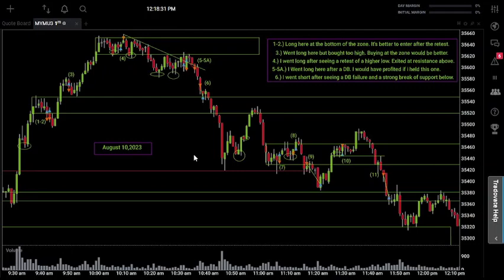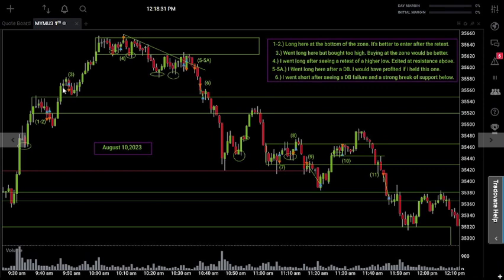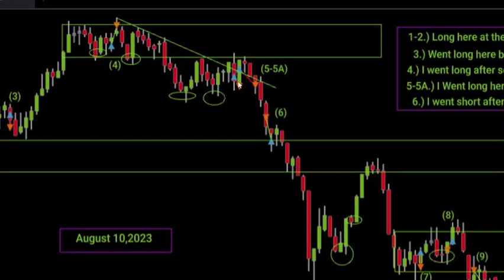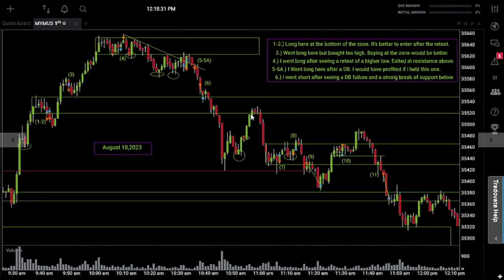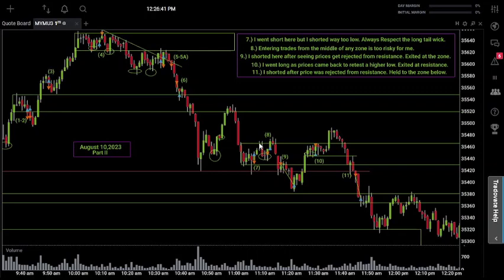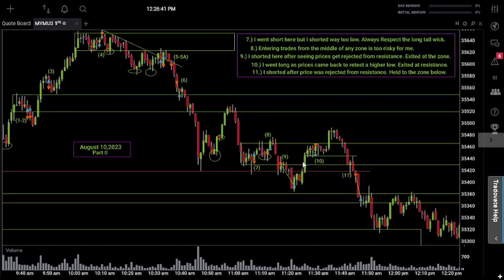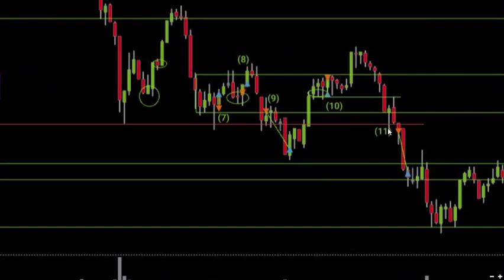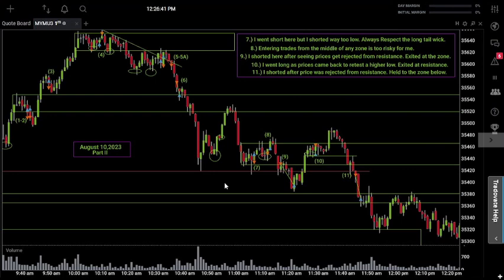Bouncing back From losses And Finishing Strong : Day 44 Trading My Live Account 8.10.23 (YMU3)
Hey traders! Taking losses is an unavoidable part of trading. Losses happen from time to time, but this doesn't mean that you're down and out for the entire session.  Always remember that you can still finish the day in profit If you're able to adapt and fix your mistakes on the fly in real time. Lets discuss how this is done!
Here's what happened today:
00:00 - Intro.
00:13 - Today's Key Levels.
01:54 - Trades 1-2. Remember to wait for confirmation before placing your trades.
03:07 - Trade 3. Dont let FOMO control you. Always look to enter from the best levels.
04:13 - The Mindset that led me to trade 4.
05:34 - Trade 5. Remember this : During times of indecision, just don't trade.
08:48 - Trade 6. I shorted here after a double bottom failure.
10:20 - If prices are trending up towards a zone, don't go long as prices break into the zone.
12:04 - The mindset that led to trade 7. This is why you don't fight a long tail wick.
14:10 - Trade 8. Trading from the middle of the zone exposes me to too much risk.
15:07 - The reason I shorted at trade 9.
16:38 - #10. When you see prices fail to break past a previous higher low, expect support to hold.
19:10 - The mindset leading into trade 11.
20:13 - The price levels that existed before a major news release have a tendency to be retested.
20:52 - Final Thoughts. I Finished strong, but I still need to work on my patience and discipline.